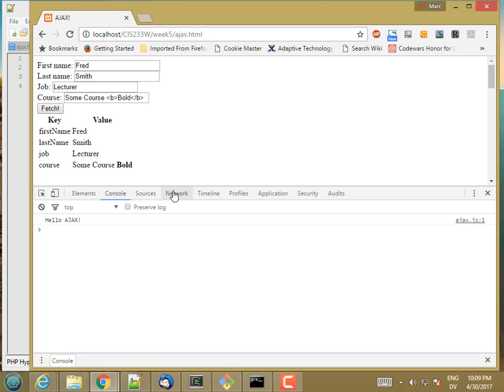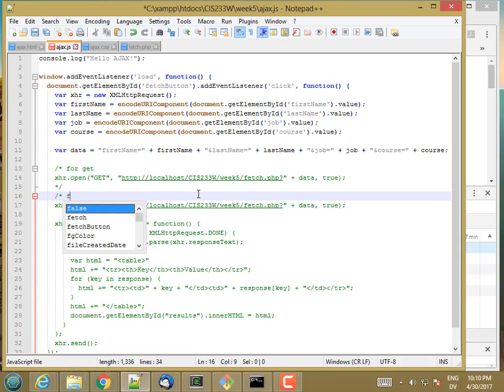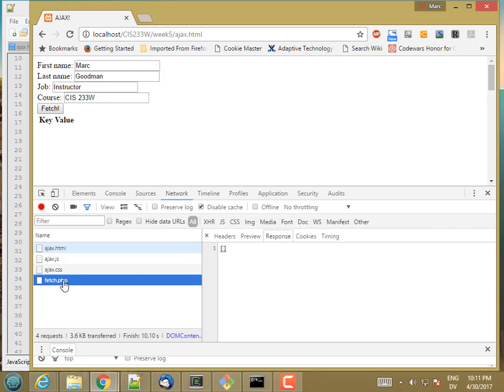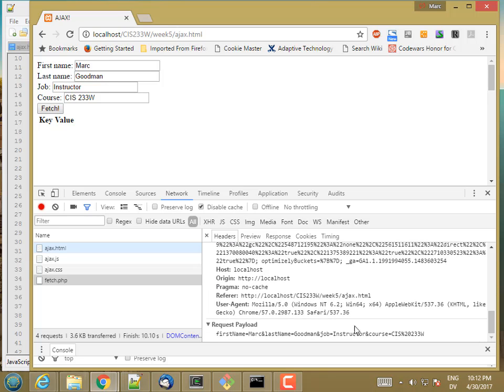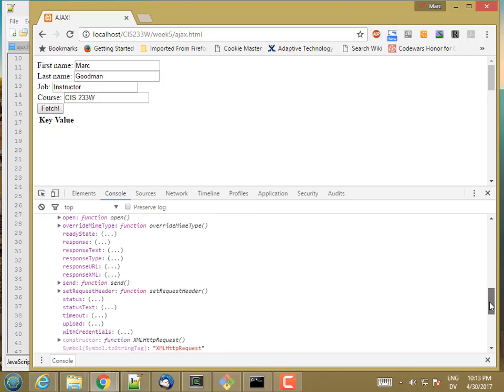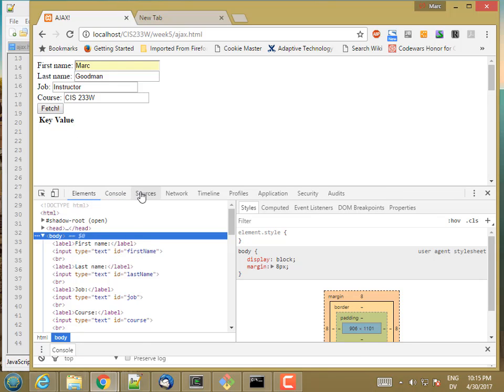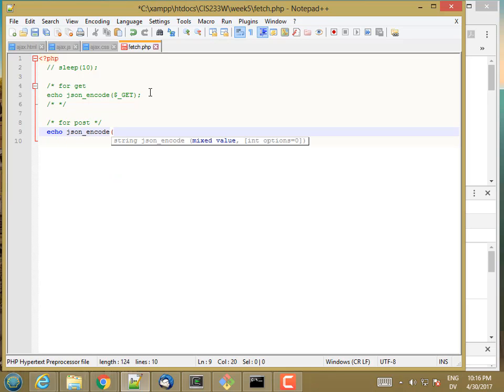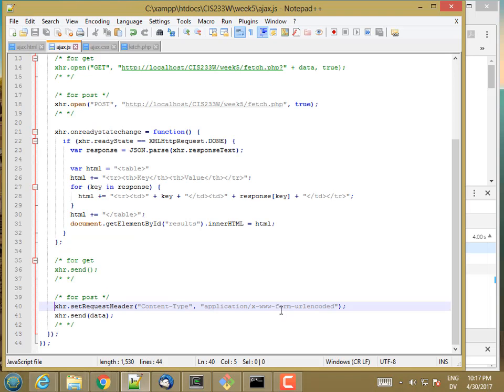233W AJAXPost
CIS 233W AJAX Post - Fetching AJAX resources using POST method.